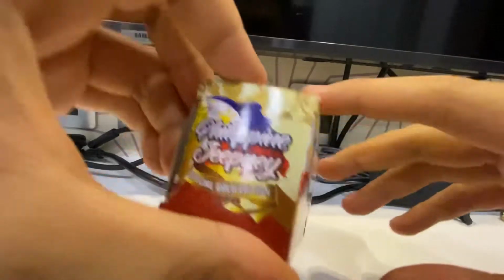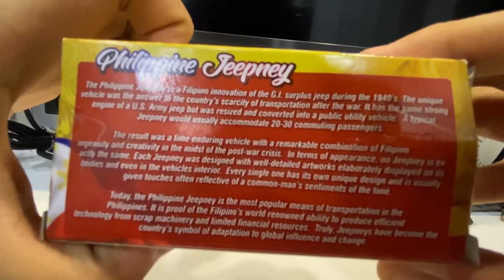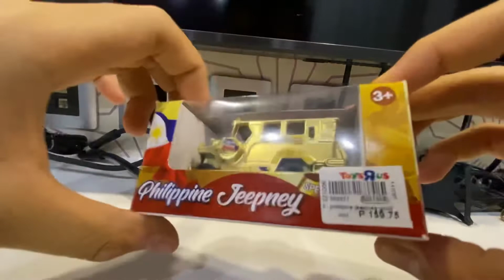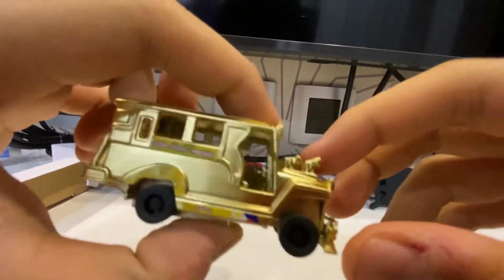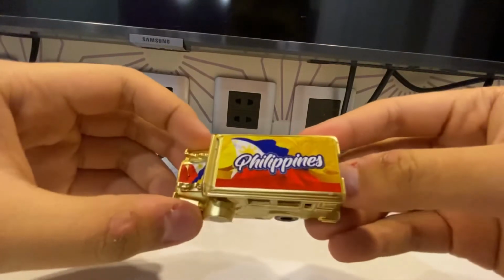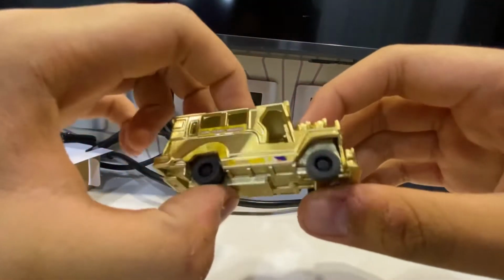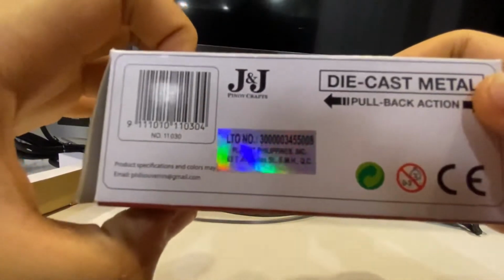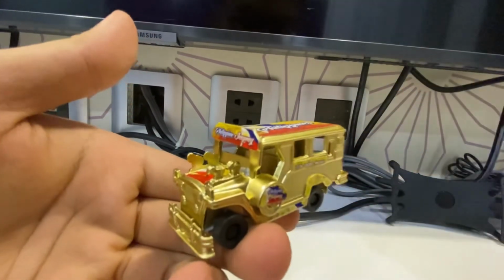Unboxing of 1:64 scale Jeepney Philippines || Sir KF review